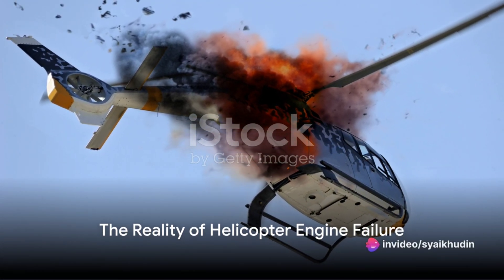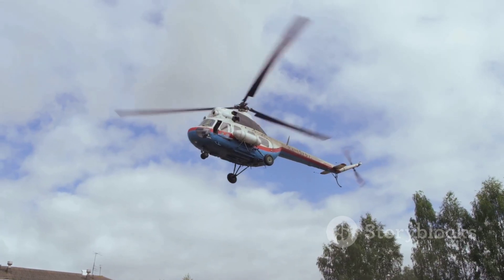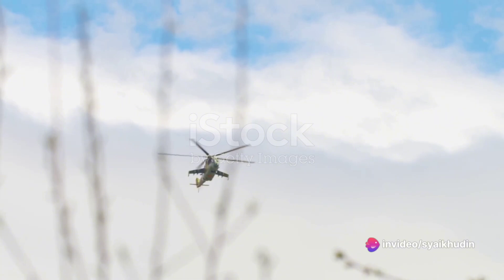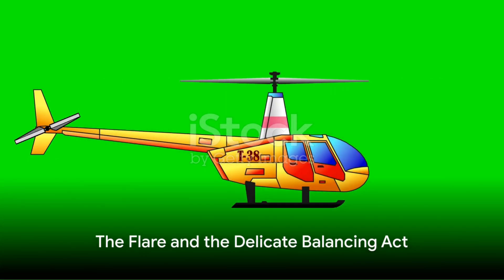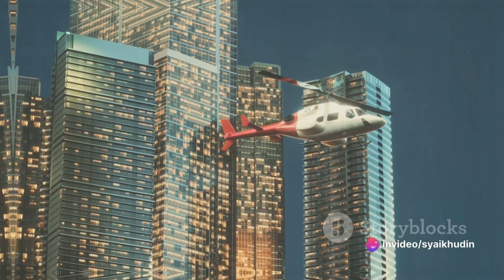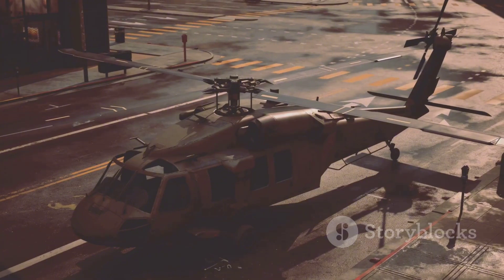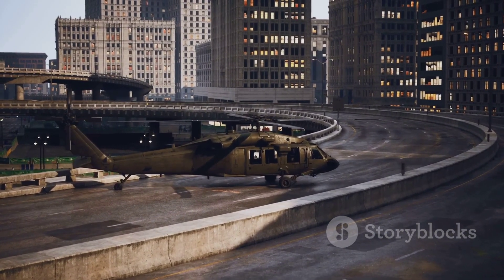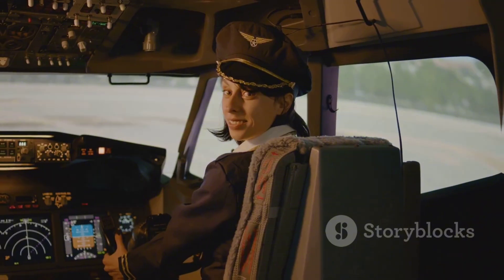Helicopter Engine Failure: Anatomy of an Emergency Landing (2024-03-18)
Helicopter Engine Failure: Anatomy of an Emergency Landing

   *Description:* Detailed analysis of the process when pilots face engine failure and perform an emergency landing.